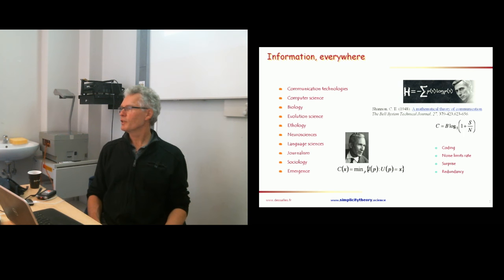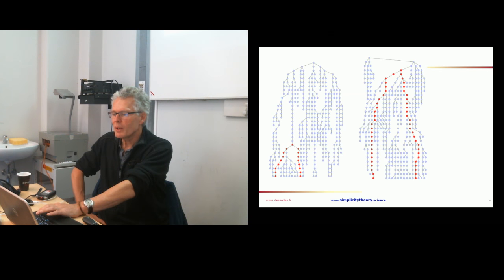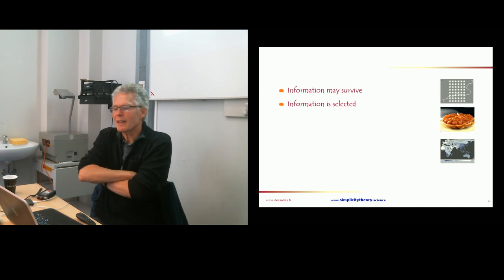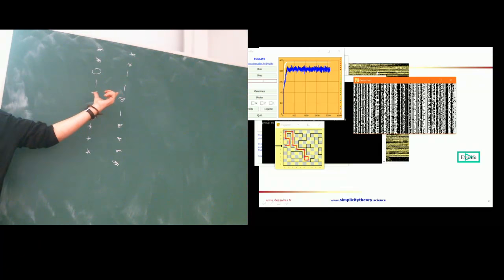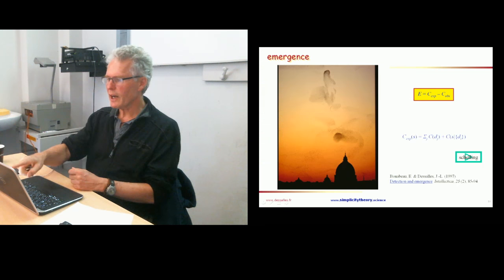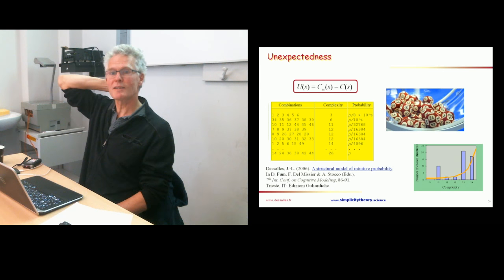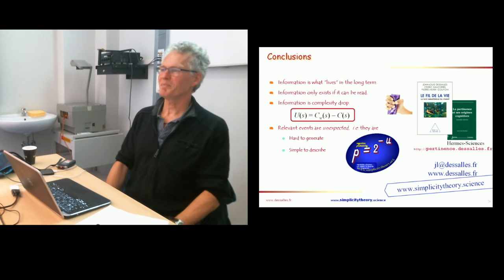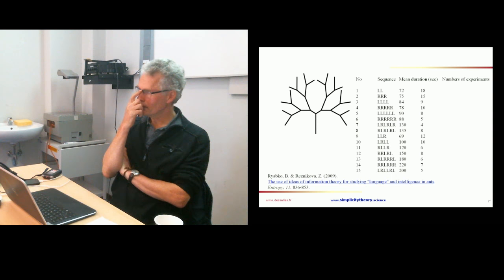Jean-Louis Dessalles: Information: ultimate notion common to computer science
ECCO/GBI Seminar Series (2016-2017 autumn)
Information: ultimate notion common to computer science, biology and human cognition

October 14, 2016, Brussels
Jean-Louis Dessalles